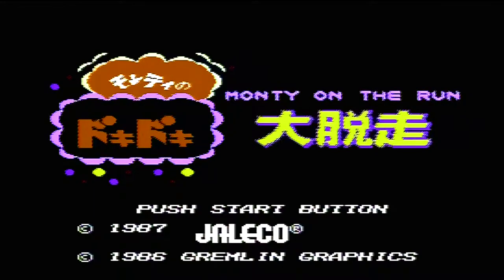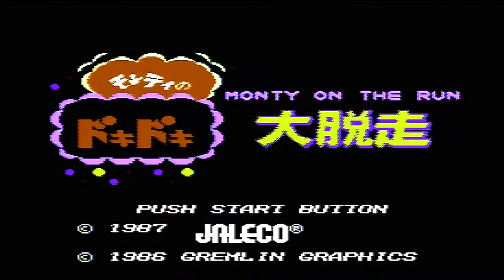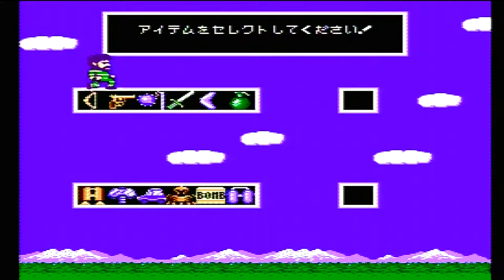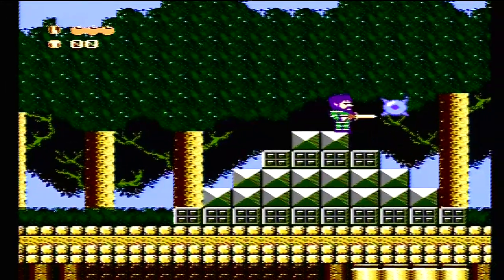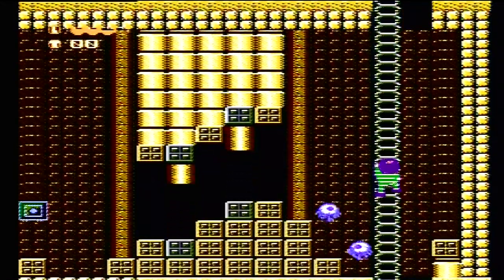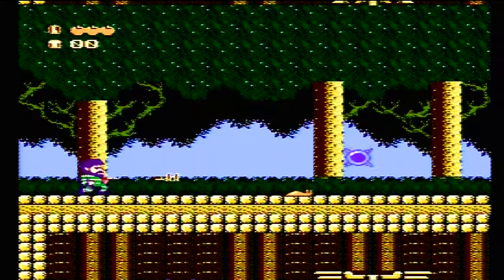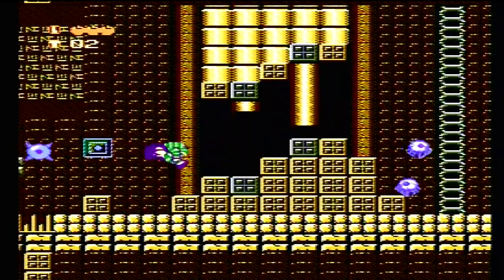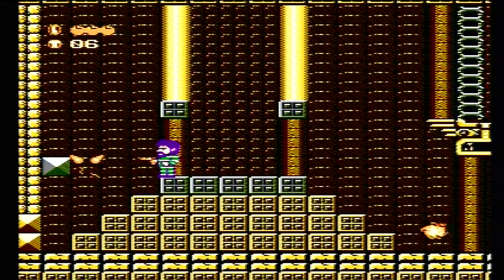Lets Play: Monty on the Run